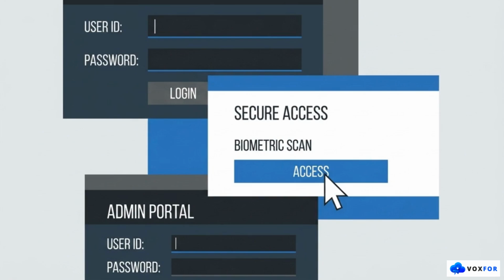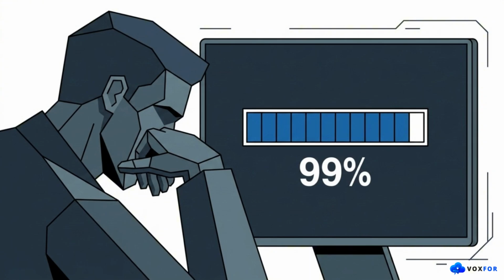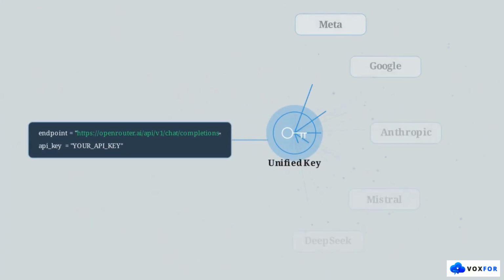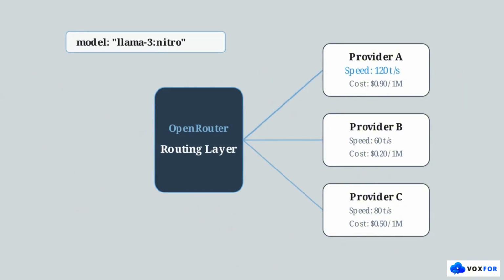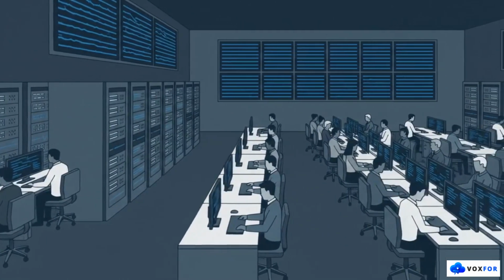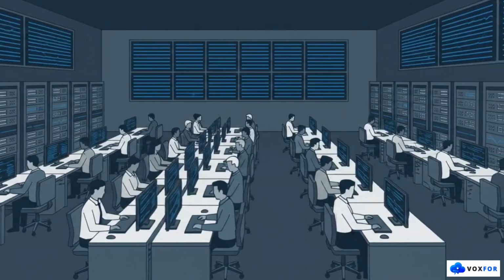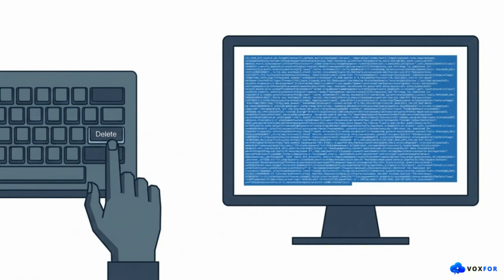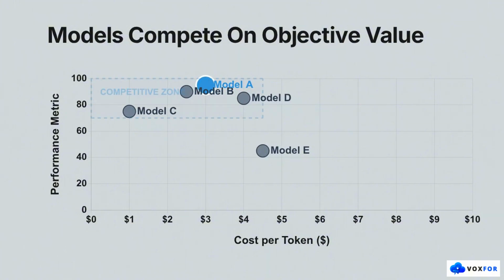The Universal AI Gateway: How OpenRouter Eliminates API Friction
Welcome to another episode of the Voxfor Podcast. Today, Hassan Tahir breaks down the growing complexities of modern multi-model software development and how OpenRouter is solving the integration nightmare. If your engineering team is tired of juggling multiple API keys, separate billing accounts, and distinct SDKs for providers like OpenAI, Anthropic, and Meta, this episode is essential listening.

We explore how OpenRouter acts as an intelligent universal meta-layer, allowing you to connect to over 300 LLMs using a single standard API endpoint. Discover the mechanics behind its routing layer for optimizing speed and cost, how automatic fallbacks prevent downtime, and why their zero data retention policy provides enterprise-grade privacy without the contract negotiations. Tune in to learn how interoperability as a service is standardizing automated business infrastructure and driving down operational AI costs.